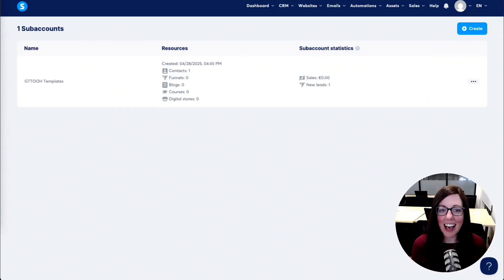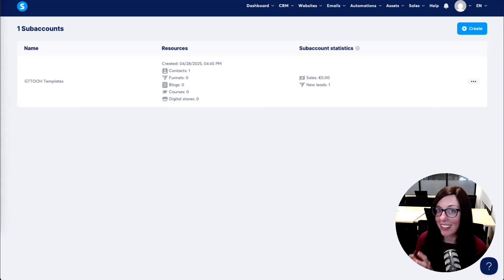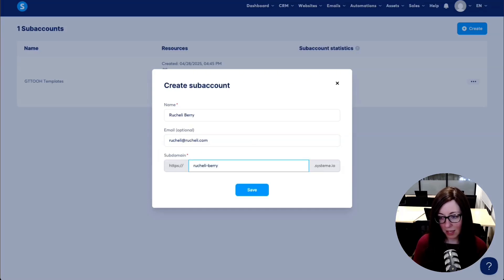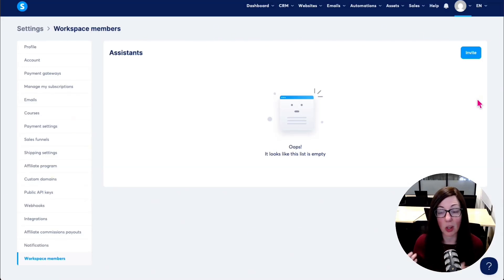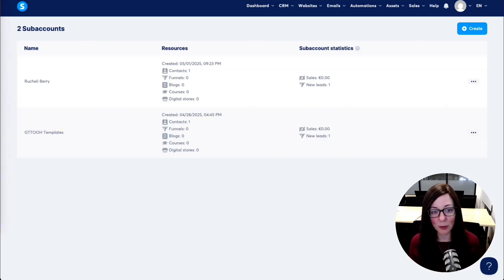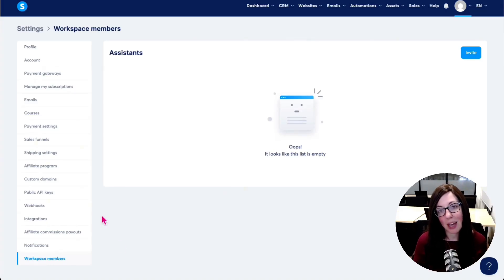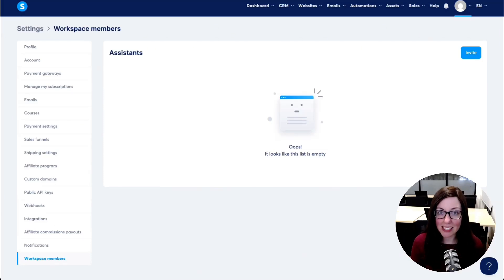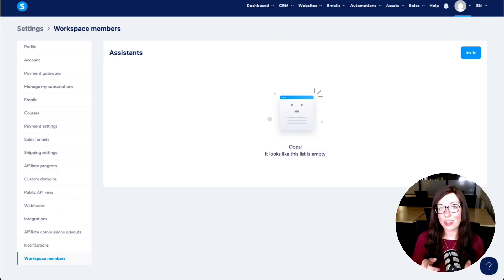Systeme.io Subaccounts Explained: How They Work & Why You Need Them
📢 NEW: Systeme.io Subaccounts Explained: How They Work & Why You Need Them

Hot off the presses—this week Systeme.io just launched Subaccounts, and it’s a total game-changer if you run multiple businesses or projects. Rucheli from Get The Tech Out Of Here walks you through why you’ll love it, how to set it up in seconds, and your next steps.

🕒 Key Chapters
00:00 Subaccounts Just Launched!
01:20 What Subaccounts Let You Do
02:10 How to Create a Subaccount (Live Demo)
04:00 How to Use Subaccounts for Clients & Projects
05:50 Limitations & Gotchas You Should Know
08:30 My Wishlist for What’s Next
09:10 Free Workshop, Templates & Tech Help

❓ Drop your questions below—what business will you launch first with Subaccounts?